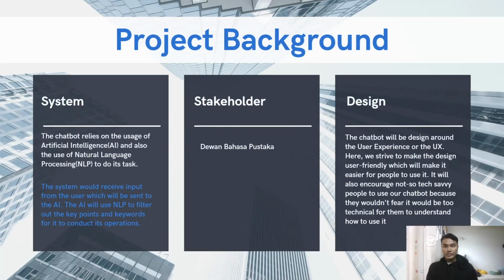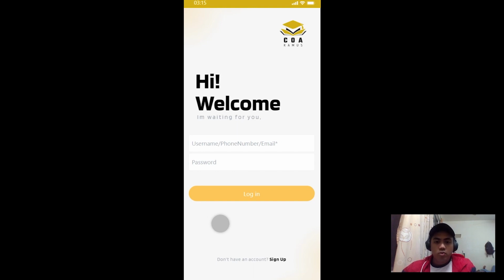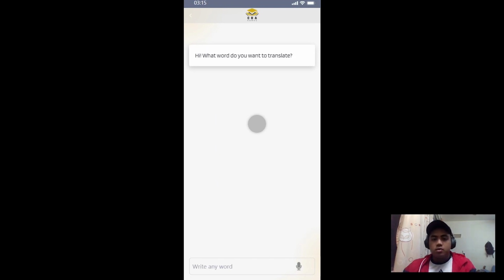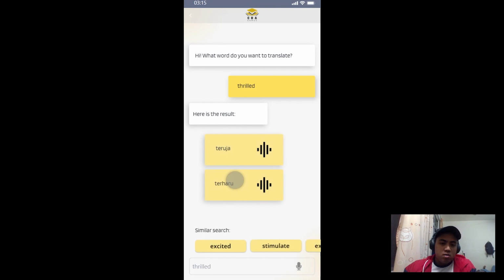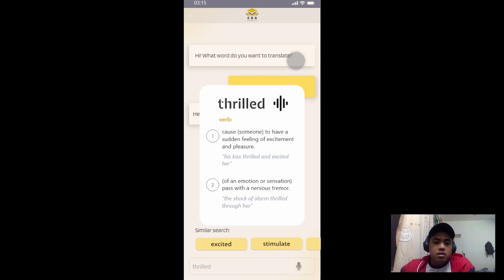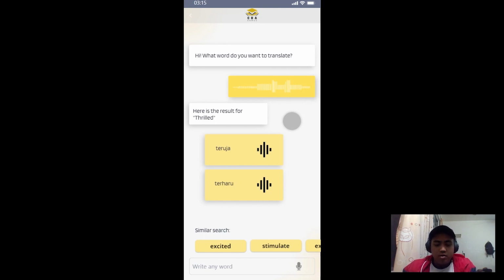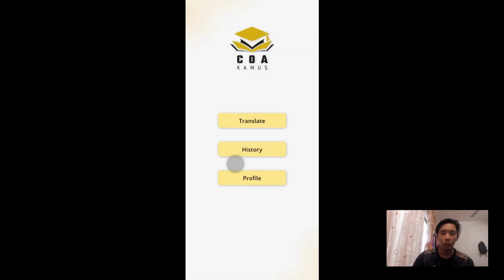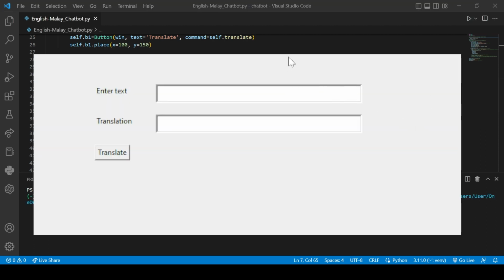Team 7 ( COA ) || Prototype Demo Presentation Video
This is our English-Malay Dictionary, COA Chatbot!

MUHAMMAD AMIRUDDIN BIN ZULKIFLI
A20EC0208
MUHAMMAD FAIZ AIMAN BIN FAKHRURRAZI
A20EC0209
AMIRUL IMAN BIN AHMAD KEFLEE
A20EC0183
AMIR FIRDAUS BIN ROSMAN
A20EC0180

Music background instrumental: Hurt - @NewJeans_official by @k-vizmusic318